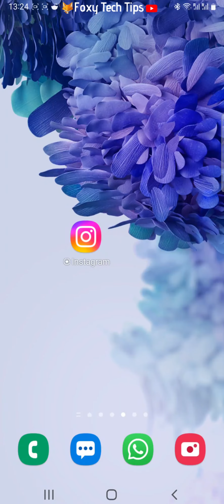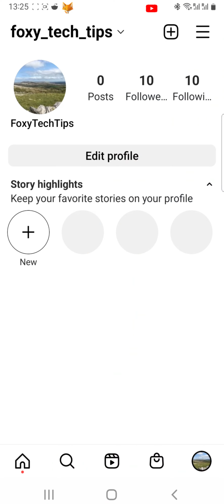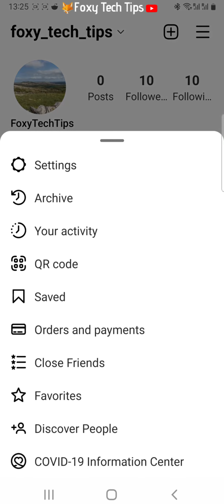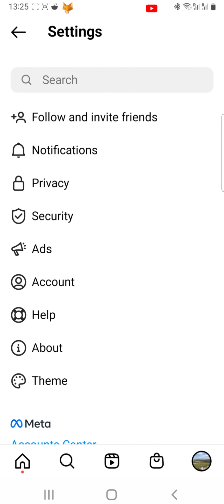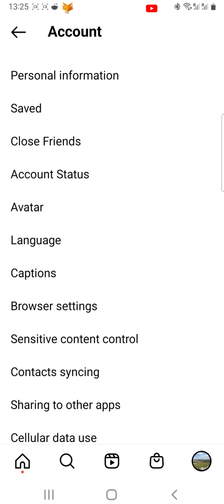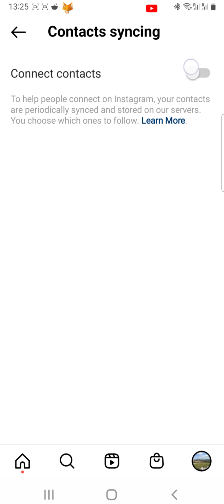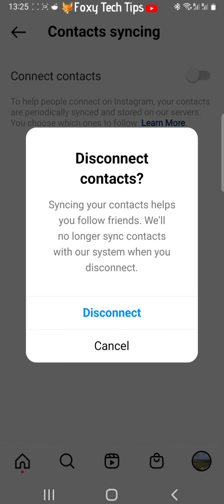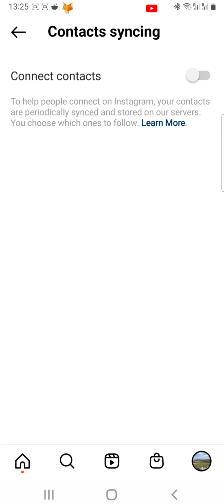How To Disconnect Phone Contacts From Instagram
Easy to follow tutorial on stopping Instagram from syncing your contacts from your phone. Learn how to disconnect your phone contacts list from Instagram now!

Steps:

- Open up Instagram and tap on your profile icon in the bottom right corner of the homepage.

- Once on your profile tap on the three horizontal lines button in the top right corner.

- Select ‘settings’ from the menu that appears.

- In settings tap ‘account’.

- In the account settings select ‘contacts syncing’.

- Now you want to tap the toggle to the right of ‘connect contacts’ to turn it off.

- Tap ‘disconnect’ on the popup that appears.

- The toggle will be grey when it is switched off.